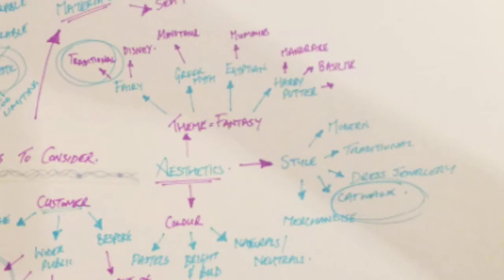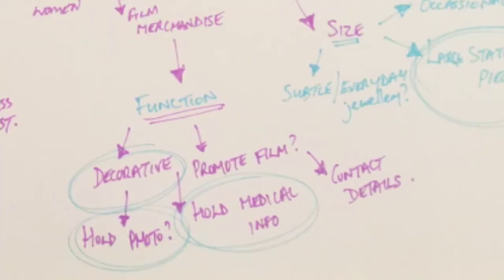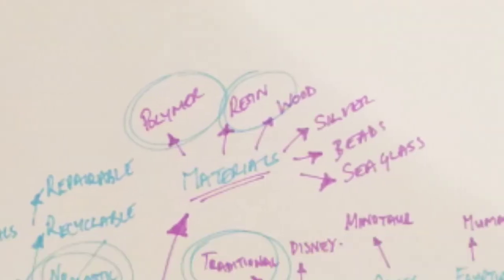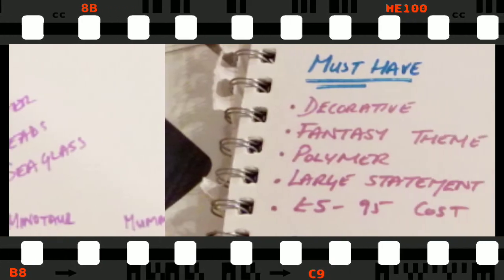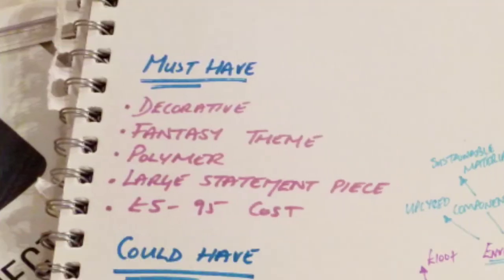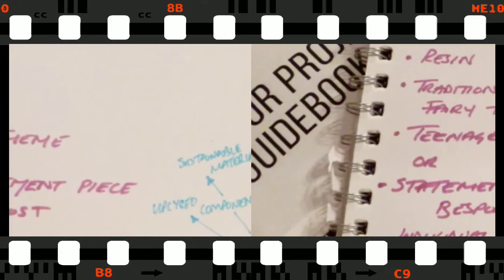Level 1 Creative Craft - Things to Consider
For  the IMPROVED AUDIO version of this tutorial please use the following link:

Exploring the 'Things to consider' task for Level 1 Mixed Media.  I have given my example within a Jewellery context, but you will be focusing on a craft area of your choice.